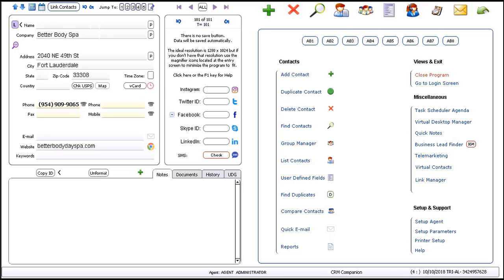How to use the Business Lead Finder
How to use the Business Lead Finder in CRM software